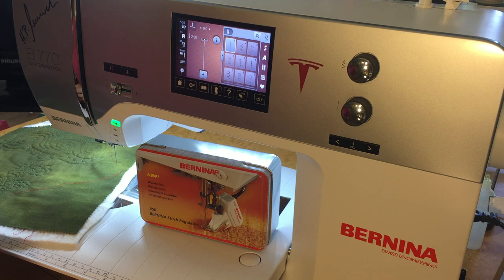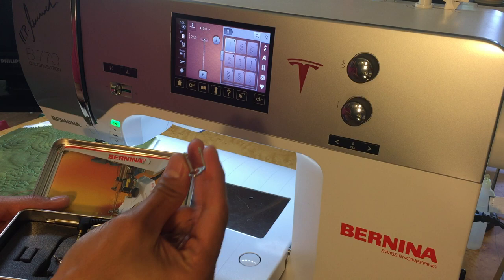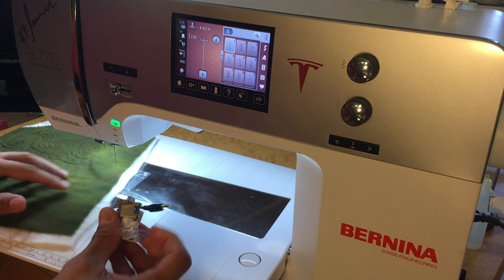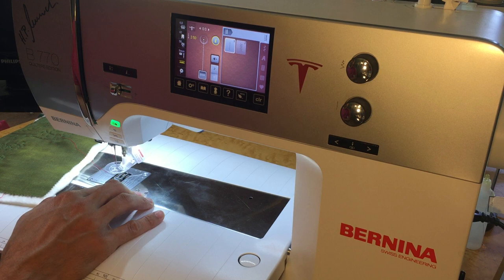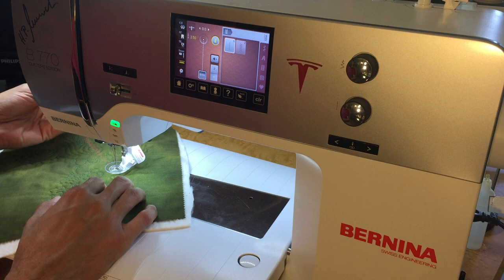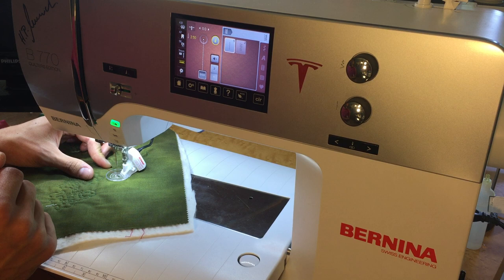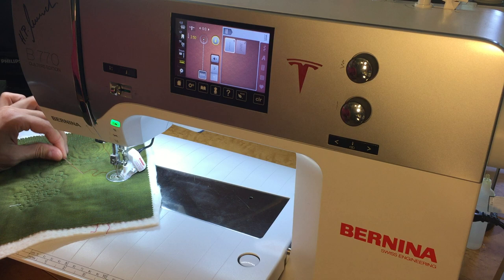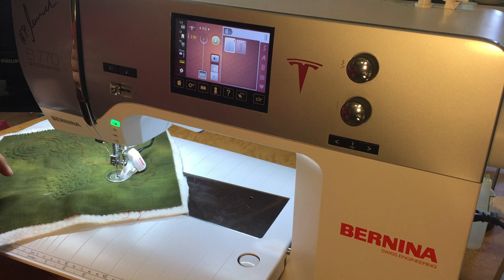Using the BSR Bernina Stitch Regulator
The BERNINA Stitch Regulator is an amazing foot, first off BERNINA is the only sewing machine that offers this and two its works amazing. So the way the stitch regulator works is the foot attached super easy just like all of our BERNINA feet and plugs into the back or for the older machines it connects underneath by the lights. Then underneath the foot you can the little screen for the optical sensor that when on is watching the movement of the fabric, this is what the the machine to stitch. So once you turn the BSR on and you start moving fabric the machine starts to stitch. The faster you move the fabric the faster the machine will stitch, it is surely amazing. This is exactly how our Q20 and Q24 long-arms work except they have two built in BSR. Take a look at the video and let me know what you think?